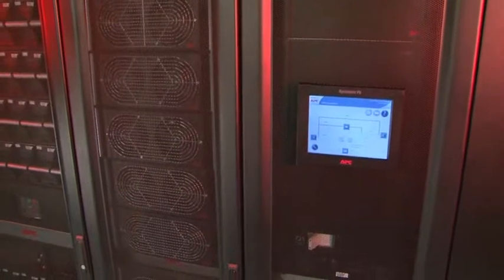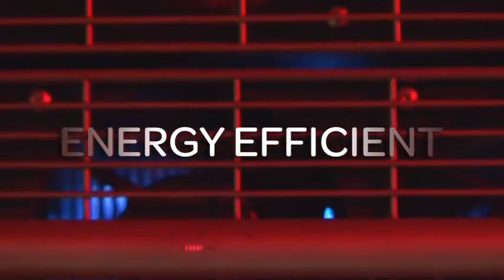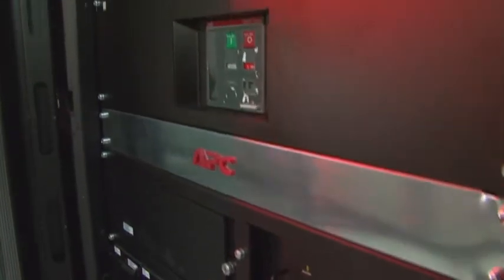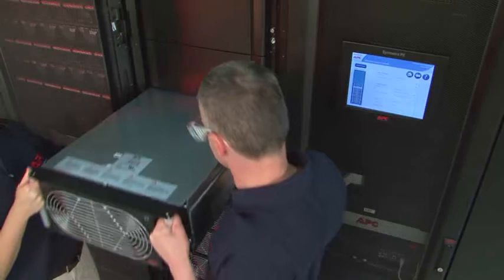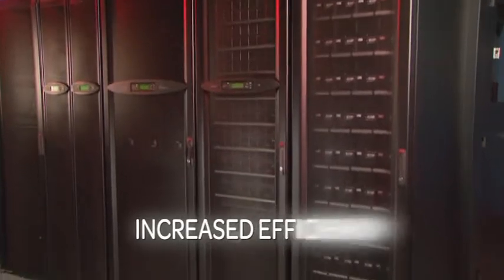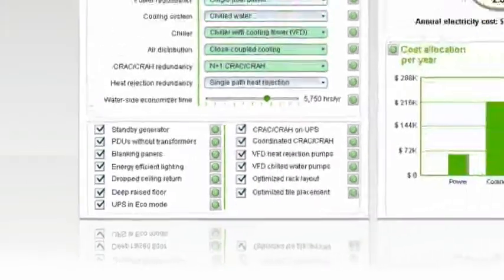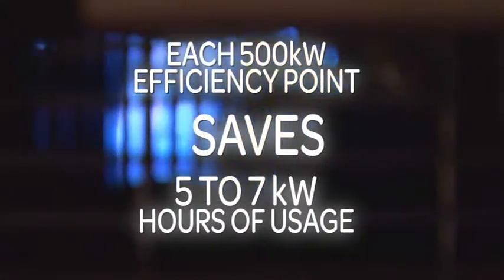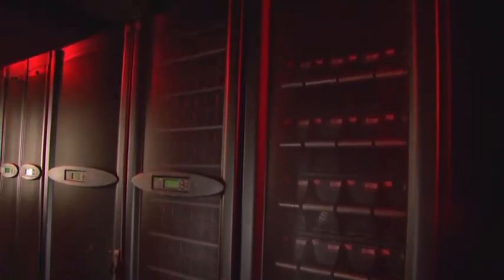APC Symmetra PX: Properties of InfraStruxure - Energy Efficient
Highlights the industry leading energy efficiency of the Symmetra PX, manufactured by APC by Schneider Electric